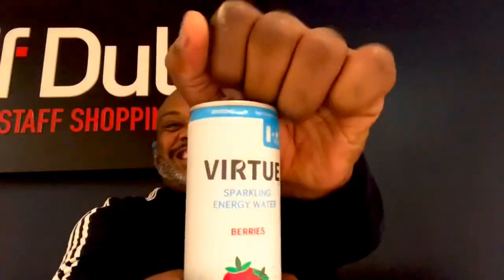LIVE REVIEW | ZERO SUGAR, ZERO CALORIES!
Yet another low calories drink. I just have to try it. Oh, and yes, I do it live. No edits and I’m outside!!